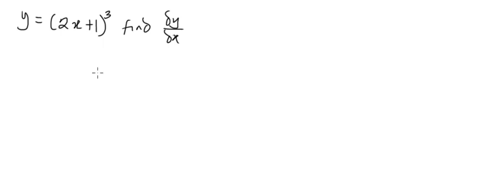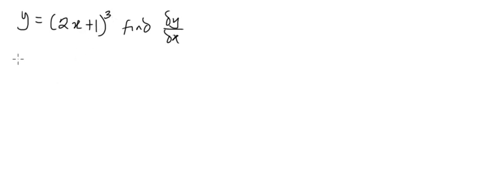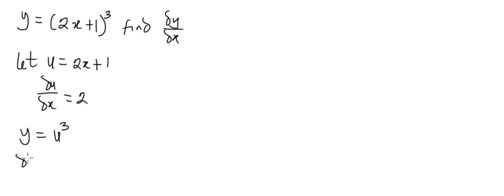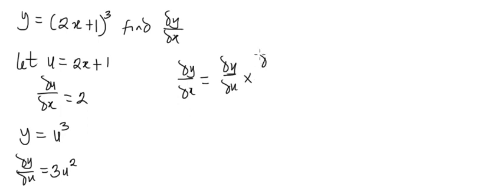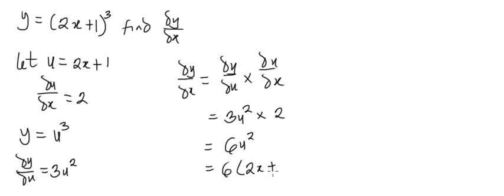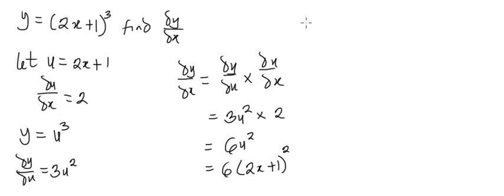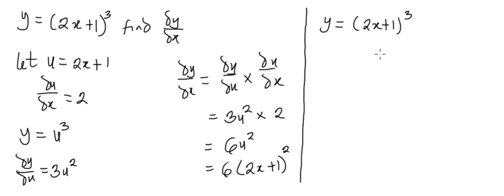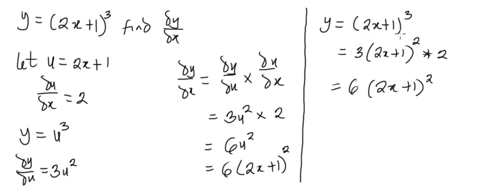JAMB MATHEMATICS 2010 NO 40: Calculus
JAMB MATHEMATICS 2010 NO 40